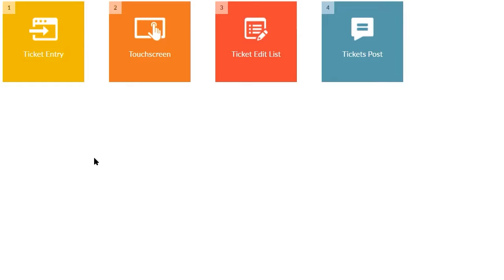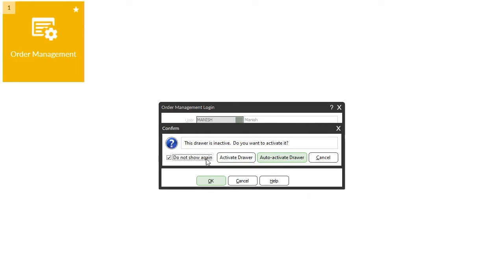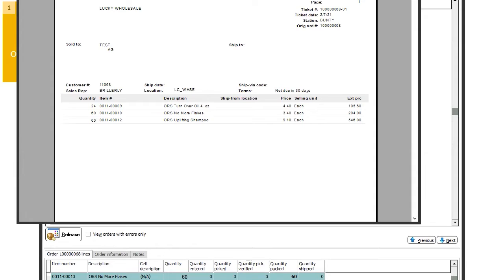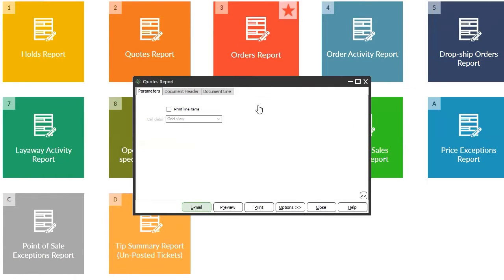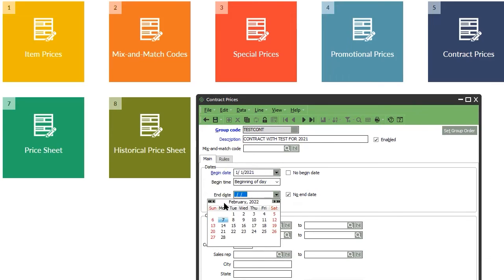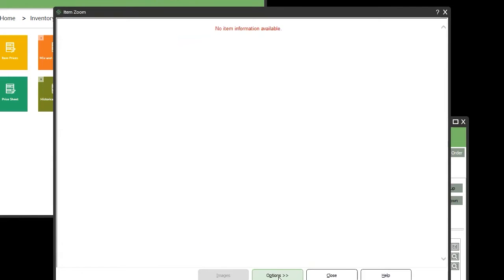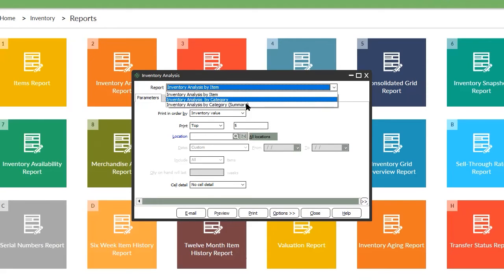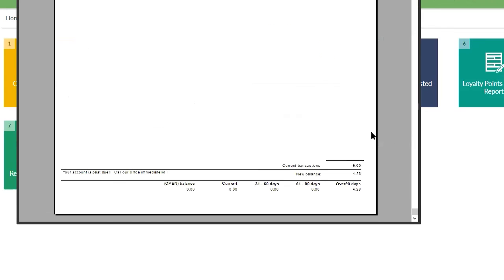NCR Counterpoint Training - Session # 2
Point of Sale Module